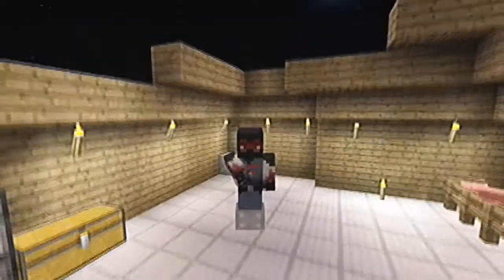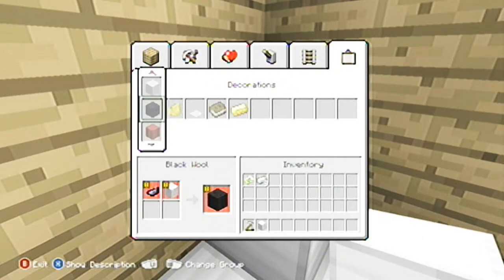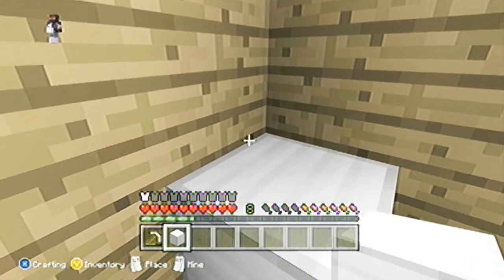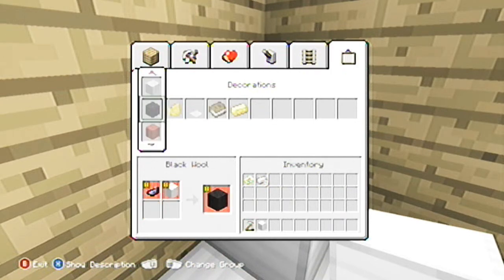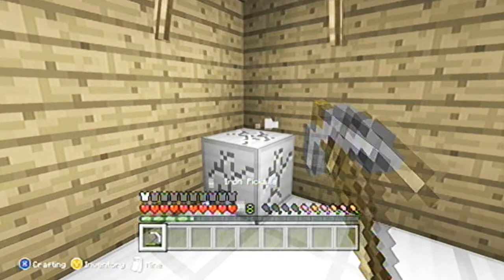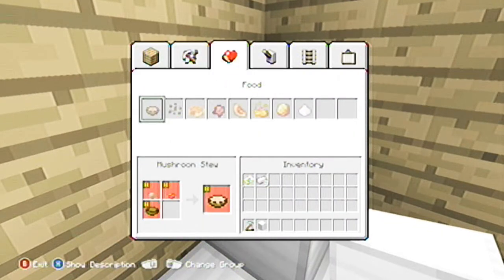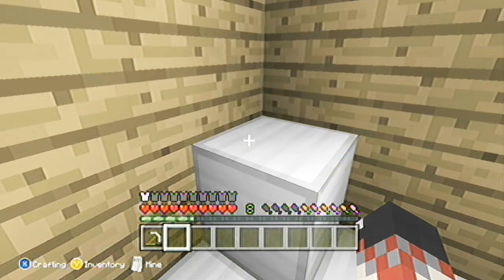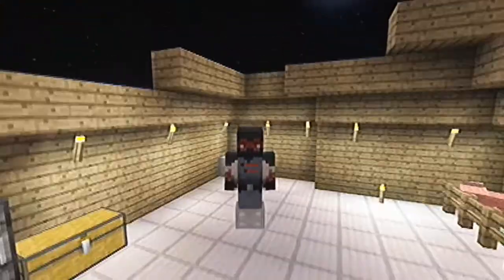How to Duplicate any Iron,Gold, or Diamond block in Minecraft